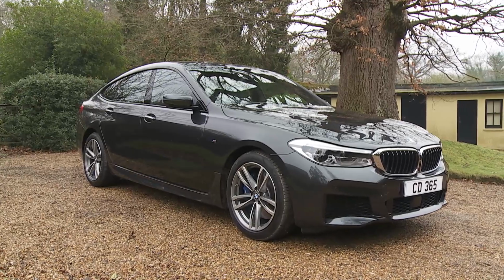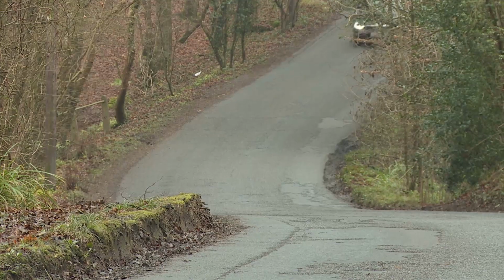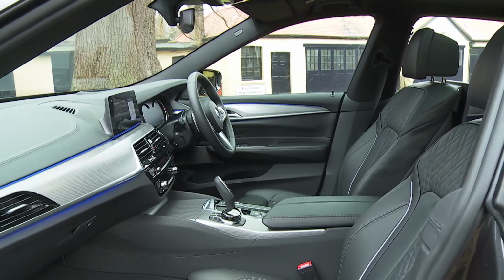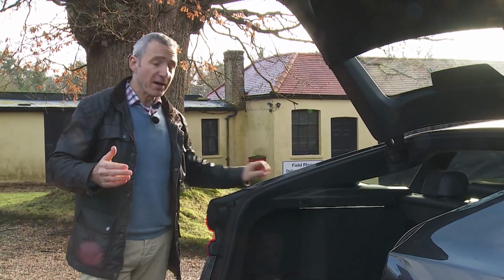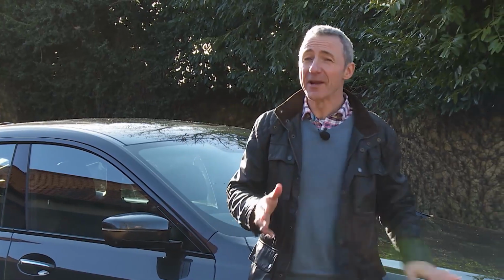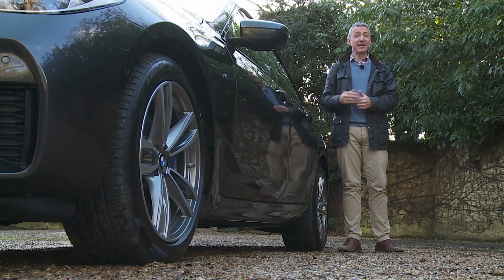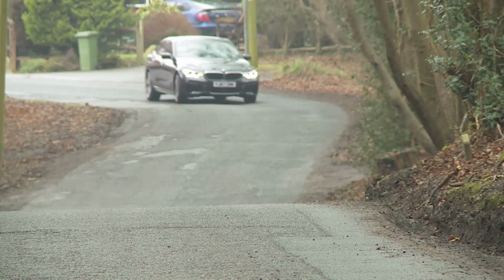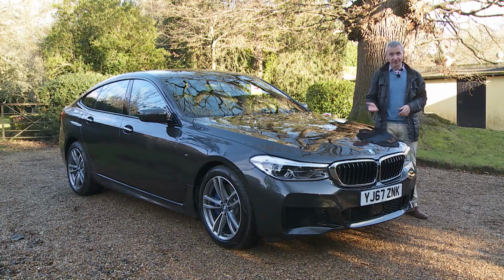BMW 6 Series GT Review 2018 | There's nothing quite like it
Google Store Lease A Car With LeaseLoco BMW 6 Series GT Review 2018 | There's nothing quite like it

Jonathan Crouch writes an in-depth bmw 6 Series GT 2018 Review.

BMW's 6 Series Gran Turismo, sold between 2017 and 2021, aimed to bring SUV, large estate and luxury saloon qualities in a package that offered executives something very different. There's nothing quite like it.

If you want a large, luxurious versatile BMW from the 2017 to 2021 period, you've lots of options - saloons, estates, SUVs. What though, if you want a model combining the best bits of all these kinds of car? Well this is the product we'd direct you to, the 6 Series GT.

The 'GT' tag stands for 'Gran Turismo', a 'Fastback' style of design that by 2017 had become quite popular in luxury circles since being revived for the modern era. The idea here was to offer executive buyers something more visually appealing and aspirational than a conventional saloon - as Mercedes did when they kick-started this century's interpretation of the concept with their first generation CLS four-door model back in 2005. This BMW's predecessor, the 5 Series GT launched in 2009, was the first five-door contender in this newly-fashionable niche, pre-dating more familiar products of this sort like Porsche's Panamera and Audi's A7 Sportback.

If this is the type of vehicle you are interested in, we recommend also viewing our review on the BMW 6 Series Gran Coupe 2015 linked

Overview 00:00
Background 00:25
Driving Experience 03:03
Design and Build 11:59
Market and Model Range 26:01
Cost of Ownership 44:31
Summary 54:55